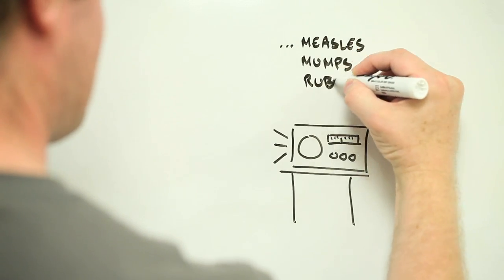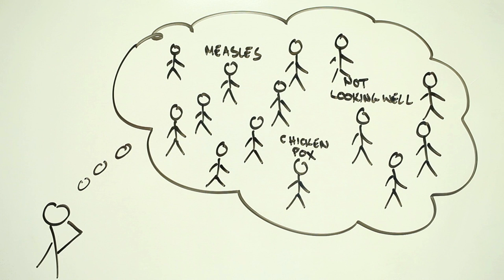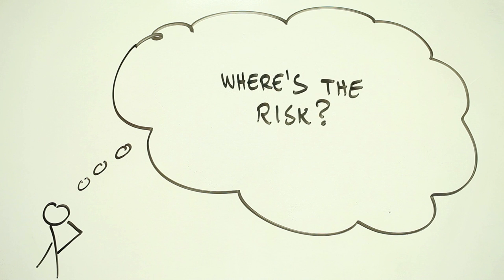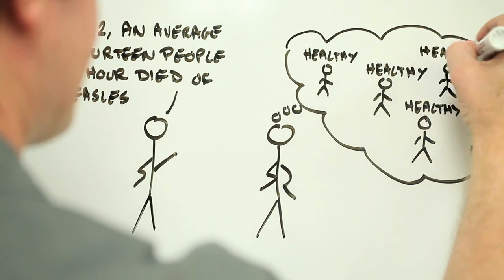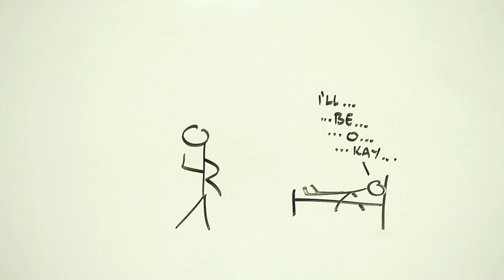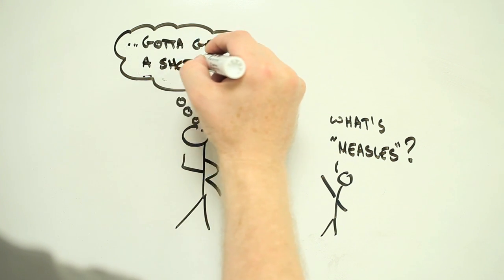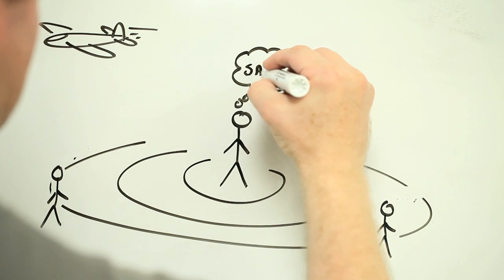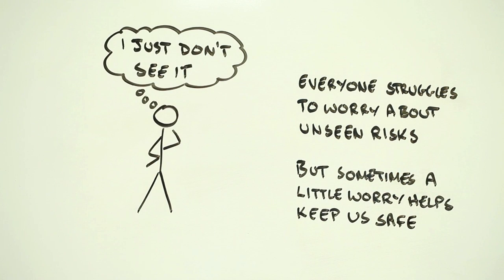Why Aren't We More Scared of diseases like measles?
How do you decide whether you should be worried about communicable diseases like measles, polio, or HPV? University of Michigan's Professor Brian Zikmund-Fisher returns to Risk Bites to explain the "availability heuristic" – the way we all use our memory and feelings to inform our risk perceptions about infectious diseases.

Backing track: Based on Clap Tap by Brightside Studios

FURTHER INFORMATION AND READING